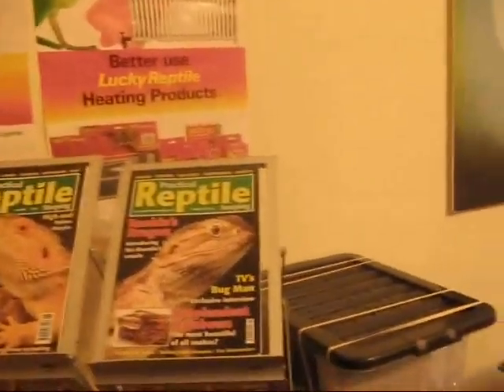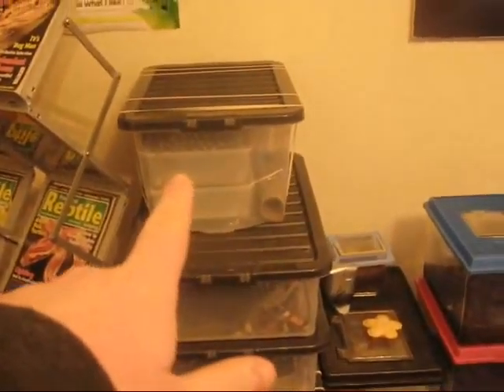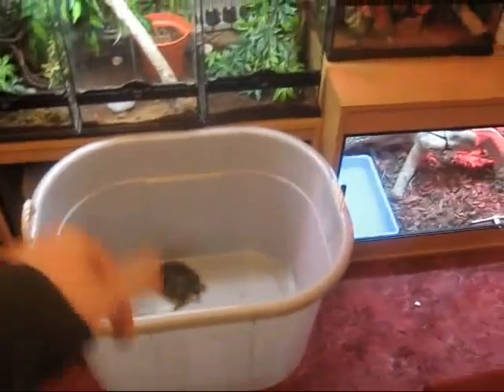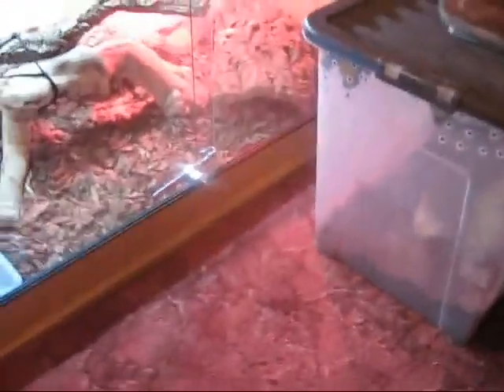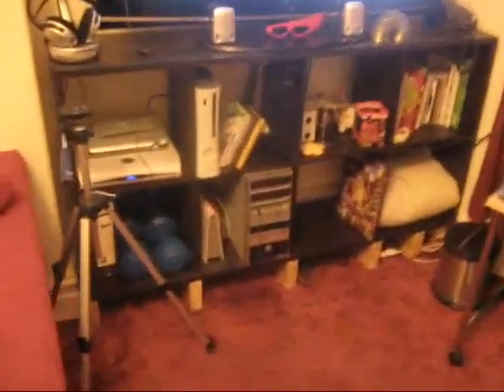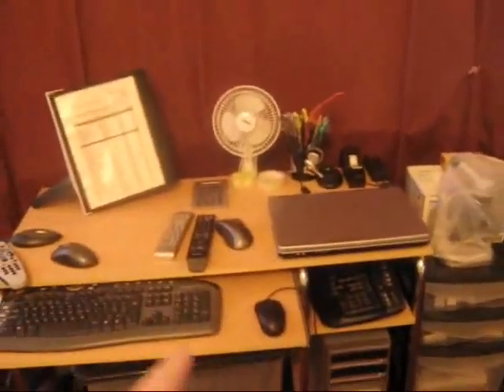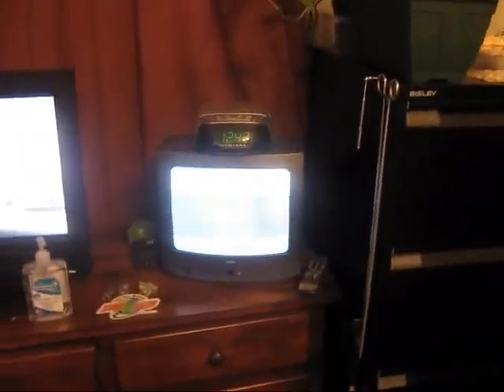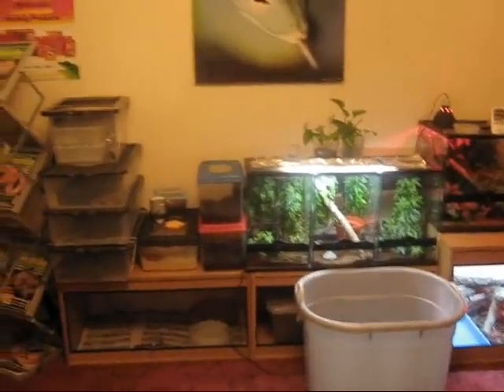Updates December 2009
1 Gold Tegu 0.1.0
9 Tokay Geckos 2.7.0
2 White-Headed Dwarf Geckos 1.1.0
4 Elegant Geckos 2.2.0
3 Mourning Geckos 0.3.0
1 Bibrons Geckos 0.1.0
15 Crested Gecko 3.9.1
9 Corn Snakes 2.7.0
2 Boa Constrictors 1.1.0
2 Milk Snakes 1.1.0
1Royal Pythons 0.1.0
2 Horned Frog 1.0.1
1 Yellow Bellied Turtles 1.0.0
79 African Land Snails ?.?.?
8 Pachnoda marginata marginata beetles ?.?.?
2 Land Hermit Crab (Coenobita clypeatus) ?.?.?
8 Gerbils 2.2.4
2 Chipmunks 1.1.0
1 kitten/cat 0.1.0
1 Polecat 0.1.0
1 Rabbit 1.0.0
1 Dog 1.0.0
?Goldfishes ?.?.?